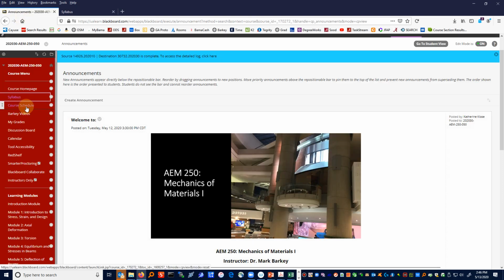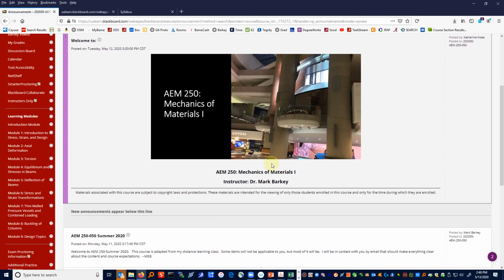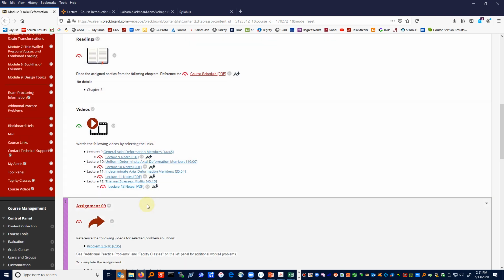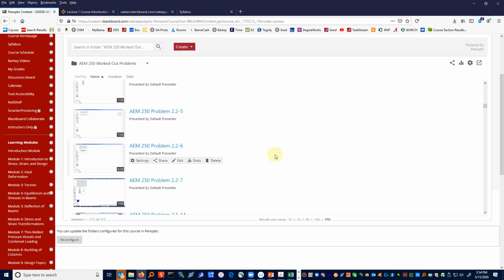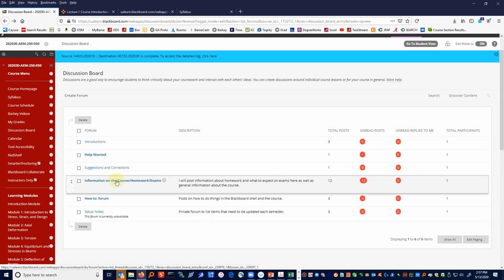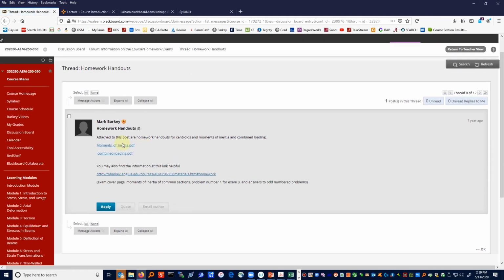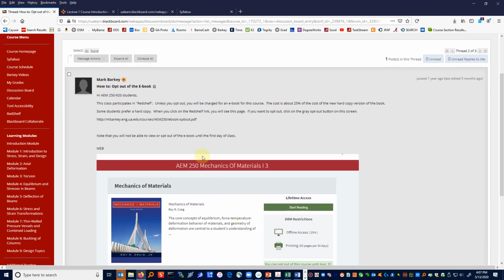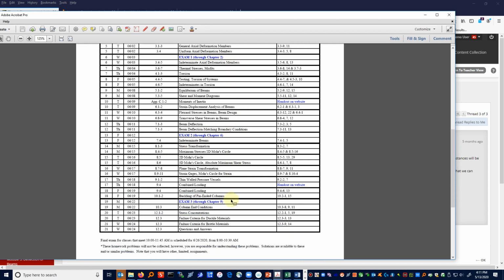AEM250 Summer 2020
Course shell and course procedures for AEM 250 Summer 2020